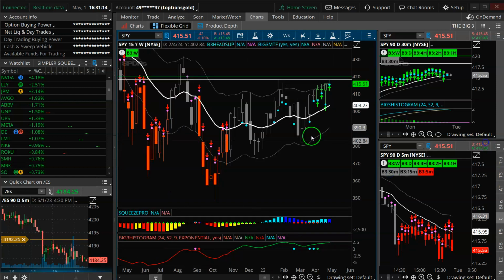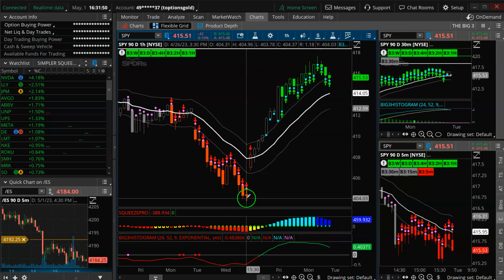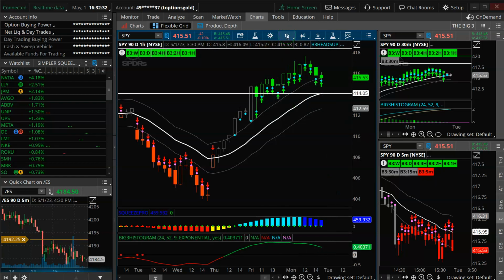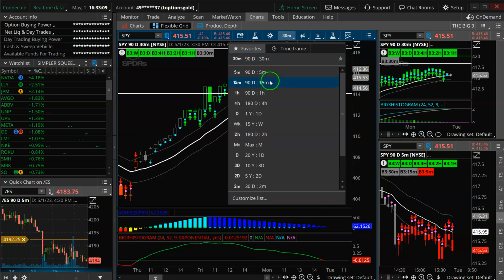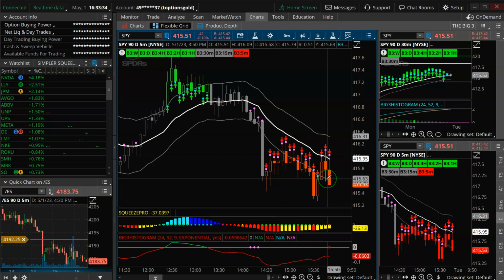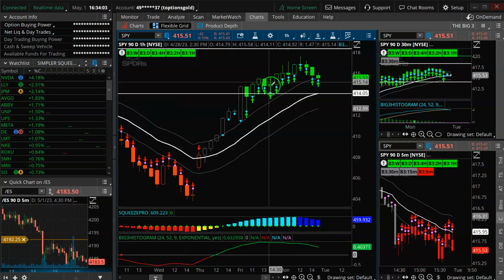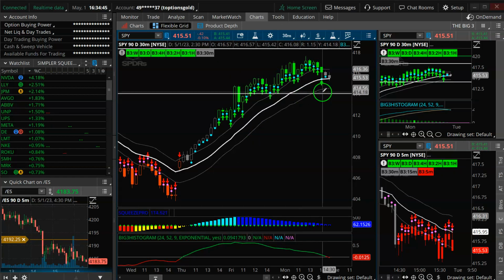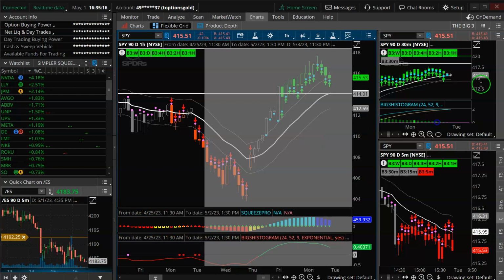Watch These Squeezes on $SPY Tomorrow! | Taylor Horton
Lower before higher? 🤔

✅ Join Taylor's Compounding Growth Mastery for weekly trade alerts, watchlists, and live trading sessions! Use the link below to try a 30-day trial for just $7!

✅ Join our FREE Simpler Trading Room from Monday to Friday. You guys can catch me on the mic 4 times per week, along with sessions from Henry Gambell, John Carter 🐐, Sam Shames, and more.

✅ Discover the power of T's proprietary Big 3 Signals indicator! This is Taylor's must-have tool for finding A+ trend trades...

✅  Check out Taylor's Compounding Growth Technique class to learn Taylor's simple formula for effectively trading pullbacks to target 10% monthly gains.

✅ Trade live with me and the Simpler Team Monday-Friday in the Simpler Trading Options Room!**